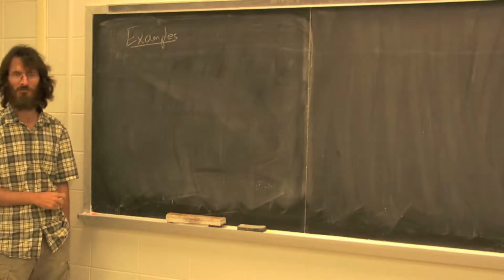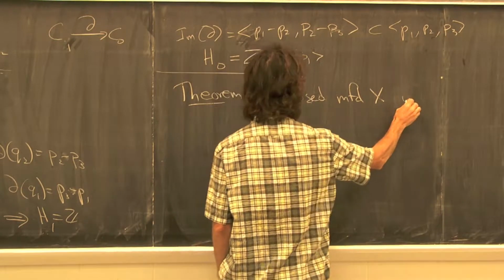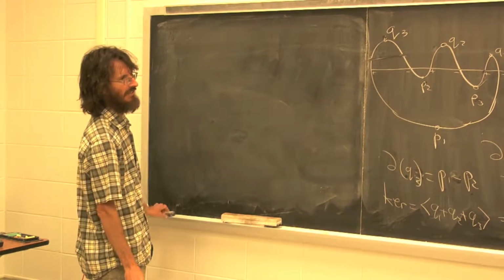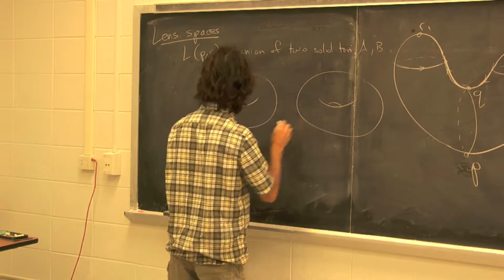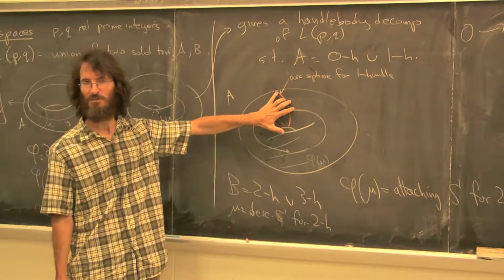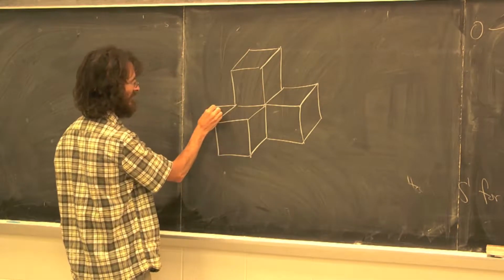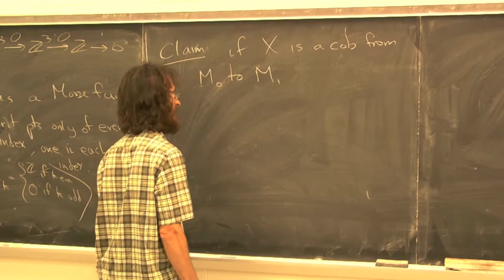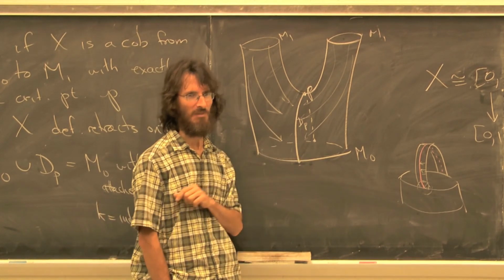Morse Theory: Lecture 29